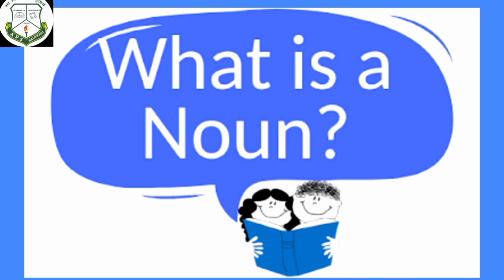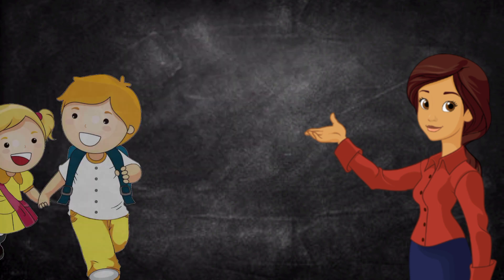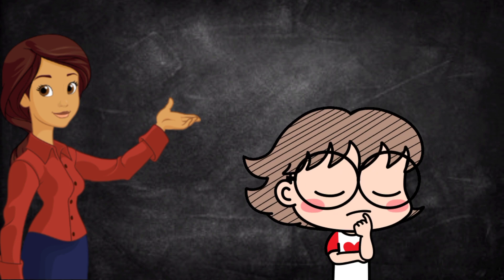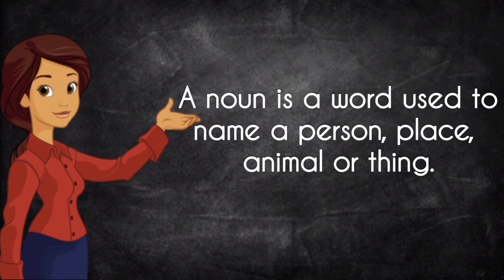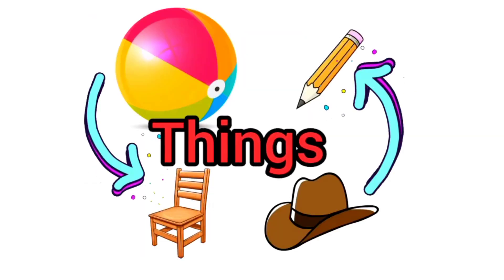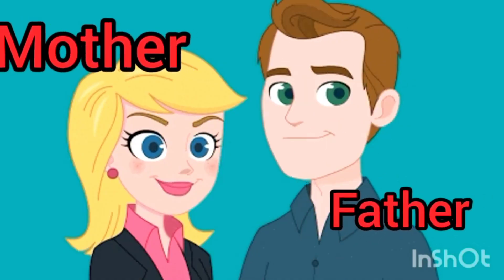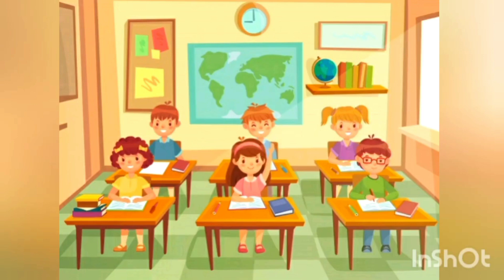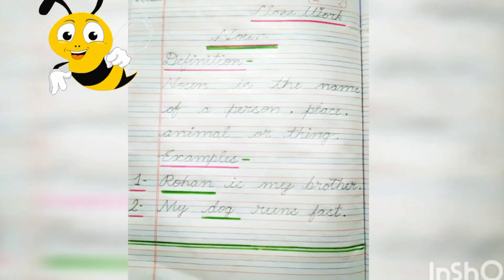ENGLISH GRAMMAR || NOUN ( Part 1 )